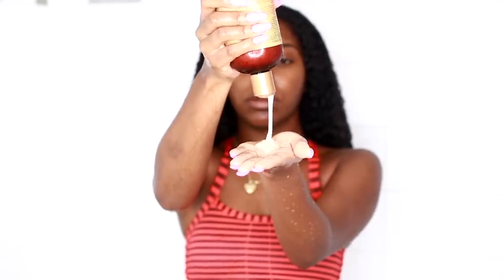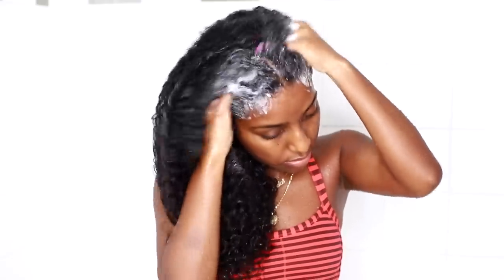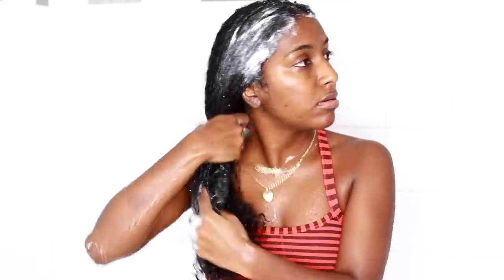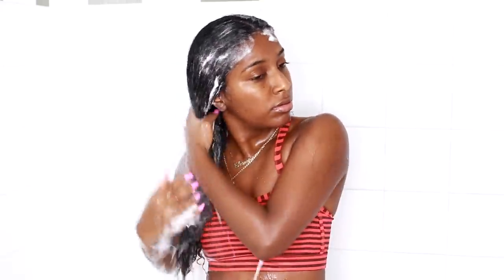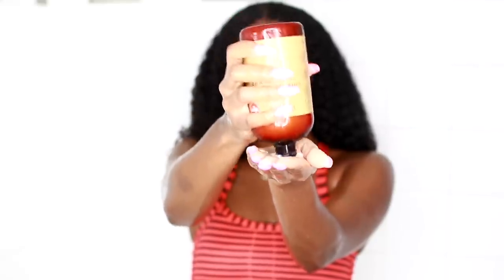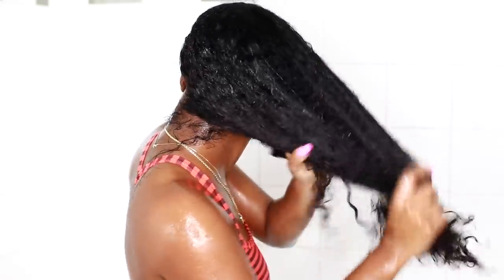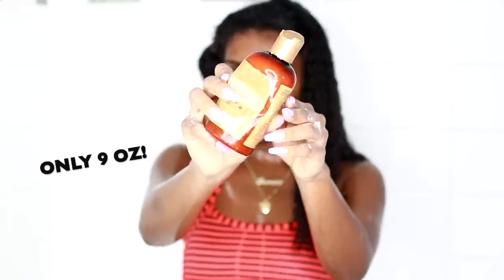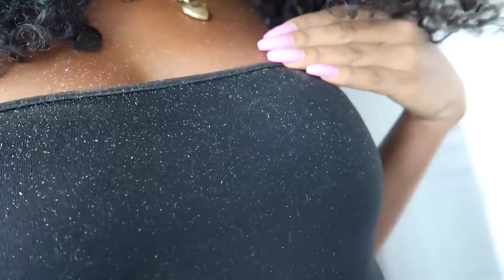I CAN'T BELIEVE WHAT THIS PRODUCT DID TO MY HAIR! | Shea Moisture Intensive Hydration REVIEW + DEMO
Hey Everyone so I thought I'd do a full review on my FAV Shea Moisture Line. This is the Shea Moisture Manuka Honey & Mafura Oil Intensive Hyrdration Line. They came out with 2 NEW products in this line that I was SOOO EXCITED TO TRY... but this gel though. SMH! Everything else in this line is BOMB ... and are staples in my product stash! I tried out the leave-in with another gel and it works amazing.. so much moisture!!!

🎥VIDEOS YOU MAY LIKE↓
► PERISCOPE: naturalneiicey